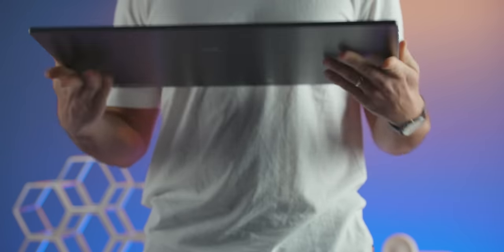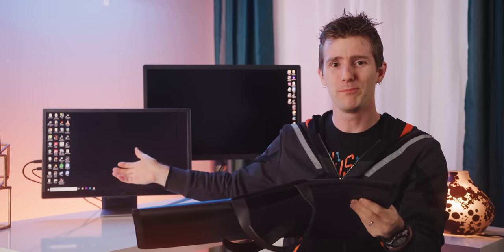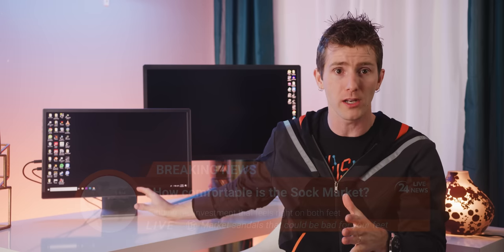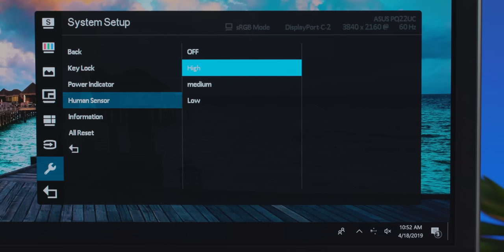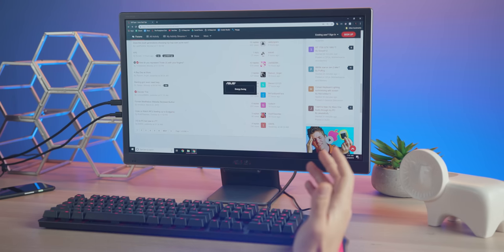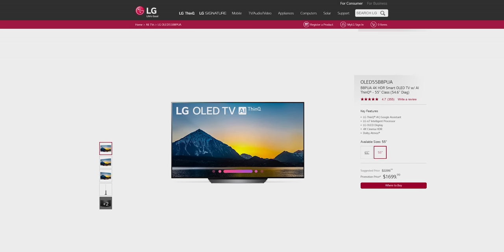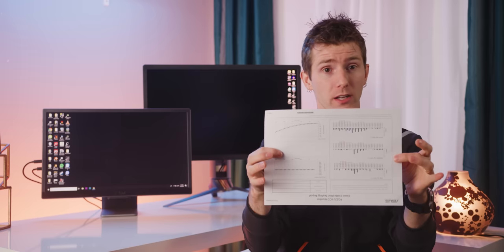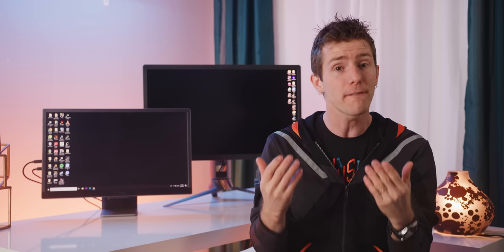The First OLED Monitor! - ASUS PQ22U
Get iFixit's Marlin Screwdriver set today for only $24.99 USD

If OLED screens are good enough for our phones and TVs why not PC monitors? Their day might be coming with the ASUS ProArt PQ22U OLED portable monitor.